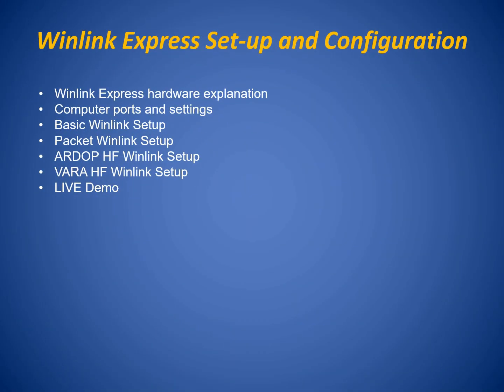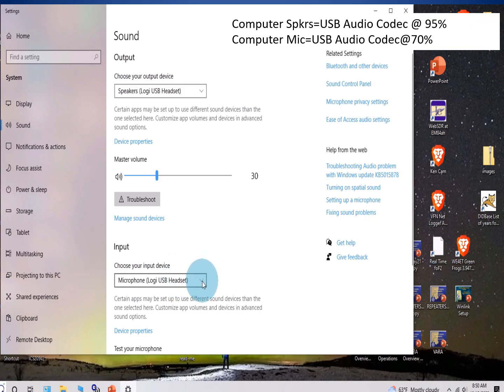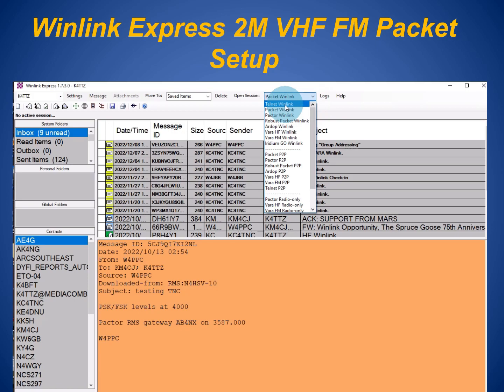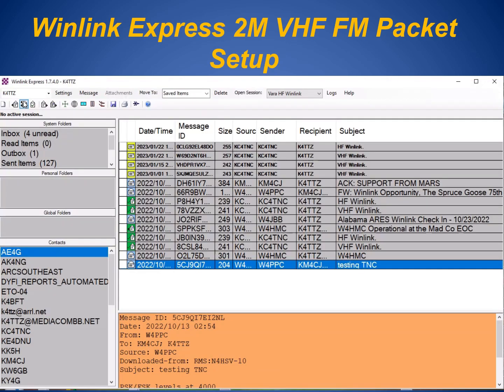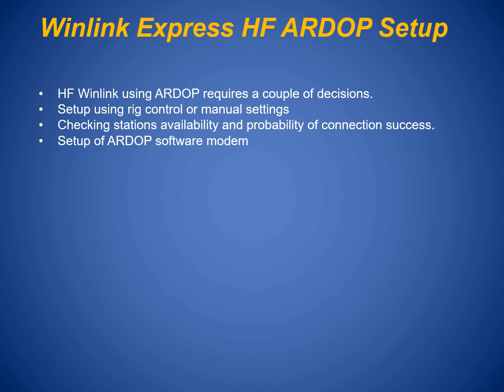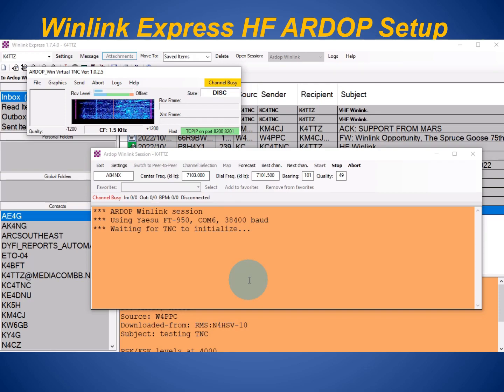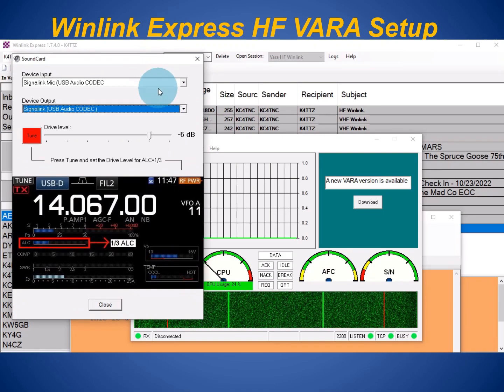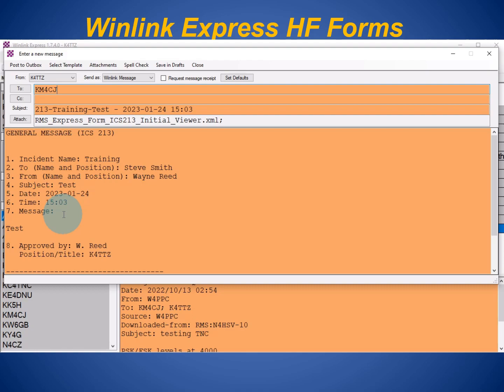Winlink Setup and Demo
Setup and demonstration of the Winlink Express Email Application